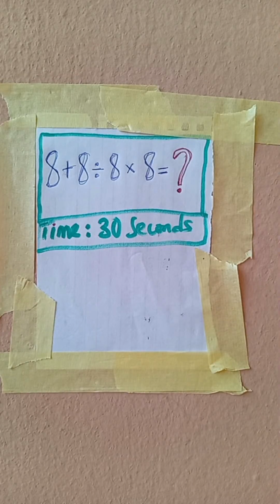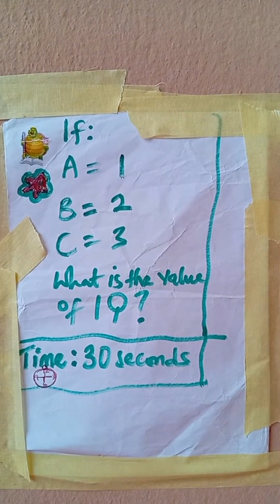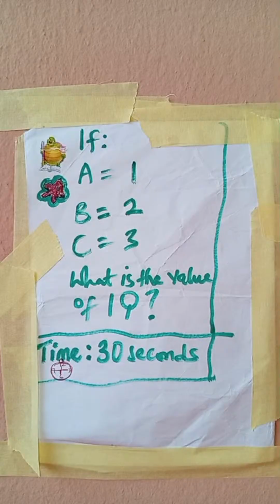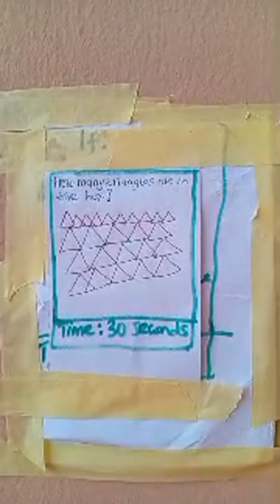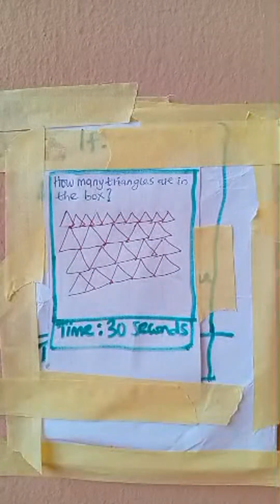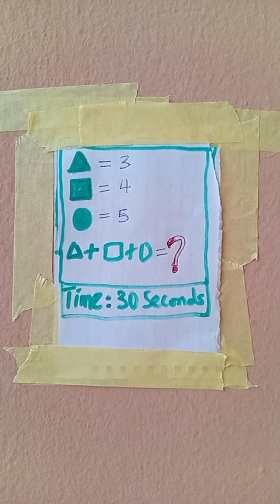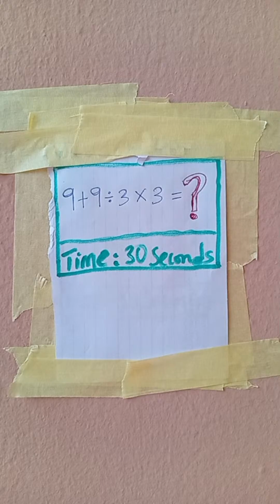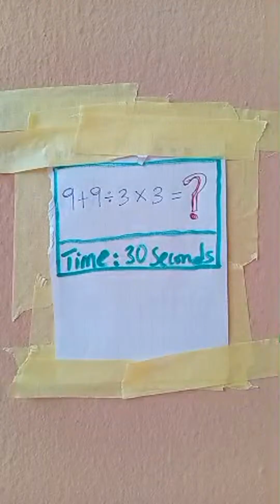Fun Quick Math Puzzles/Silent Livestream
Welcome to Moonlight Tales by Janey! 🤗 A space dedicated to entertaining you with timeless and intriguing African folktales and bedtime stories.

Folklore stories, Original African Tales, African village stories,  African Tales by Chi, African Tales by Eva
African Tales by Reby, African fables and folktales, African mythology stories, Nigerian folktales stories
Black African history, Bedtime moral stories, African storytelling, African story tales.

African Tales
African Tales by Chi
Folktales of Africa
Tales at Dawn
PicStories
African Folktales with Jen
Nne's Folktales
Amazing Afro Tales
Enchanted Folktales and Stories
AFRICAN STORIES (Folktales ByVee)
Iya Agba's Epic Tales
Fuhad Tales
Amaka's Folktales
African Tales TV
African Tales by Eva
Stories and Folktales by Ese
Tales by Tomi
Obianuju's Folklore
AfroBee Folktales

RUTH KADIRI, UCHE NANCY, BIMBO ADEMOYE, EBUBE OBIO, REGINA DANIELS, mama ojo and ojo, househelp full movie,
EBUBE OBIO, EBUBE OBIO TV,  virginity, samspedy, samspedy comedy, bebe rexha sacrifice, MARK ANGEL COMEDY, latest Nigerian movies, folktalesnigerian, nollyhood movies, YUL EDOCHIE, Nigerian latest movies, Nollywood movies, motivational, Omoni Oboli, Sonia Uche

Based on an African background, this story offers a unique blend of culture, drama and spirituality.
What to Expect:
Magic
Intriguing character
Shocking Twists
Mystical Rituals
Emotional Depths
An African Tale and cultural Experience

Audible
Audiobook
Amazon Kindle
Pocket FM
Kindle
Free audio books online
Amazon audible
Audible subscription
Kindle scribe
Audible books
Audible app
Spotify audiobooks
Best audiobook app
Amazon audiobooks
Audio books app
Kdp Amazon
Audible membership
Spare audiobook
Books on tape
Harry Potter audiobook
Kindle store
Audible student discount
Audio book apps